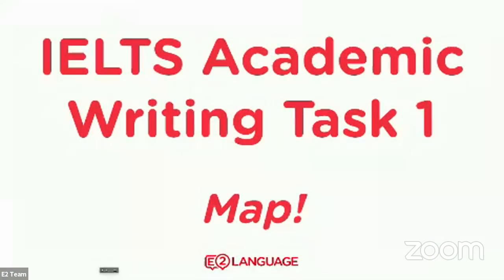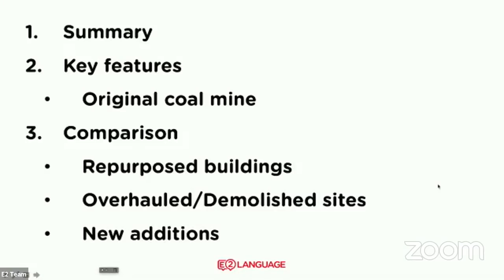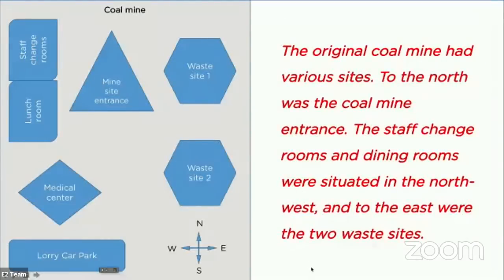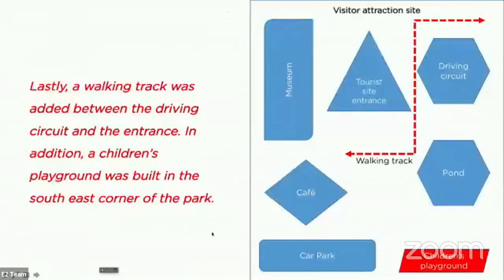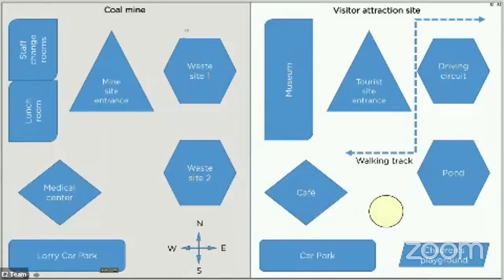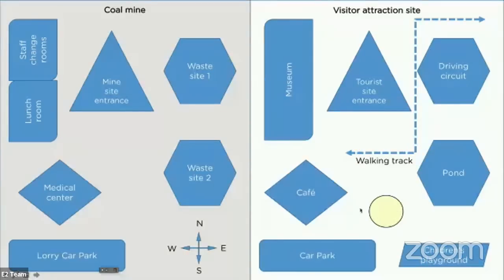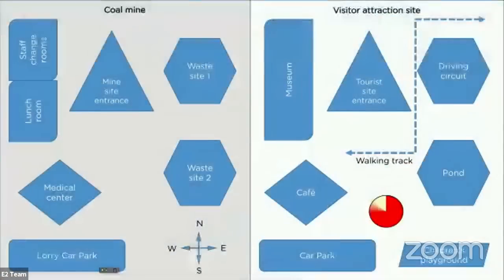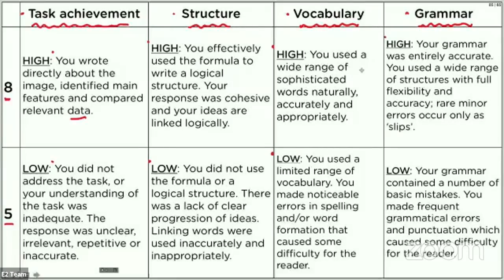IELTS Academic Writing Task 1 | MAPS with Jay!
Join the LIVE CLASS with Jay from E2Language!

IELTS Webinars are now open to all users! Yes, it’s free to register and participate in this LIVE TRAINING with our IELTS teachers: